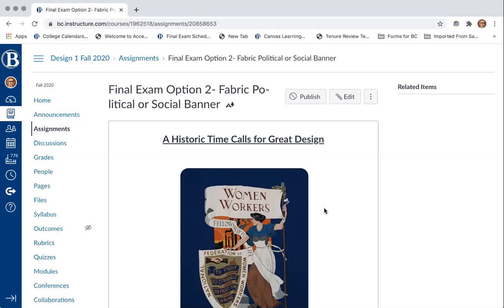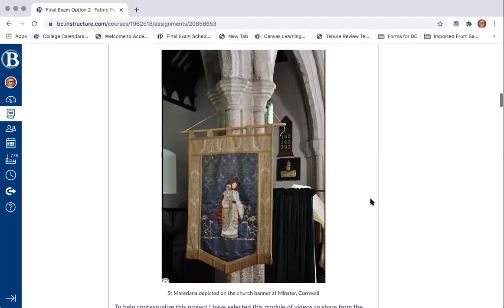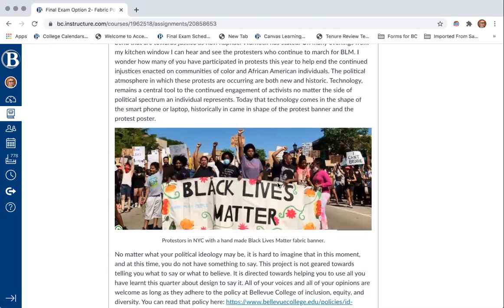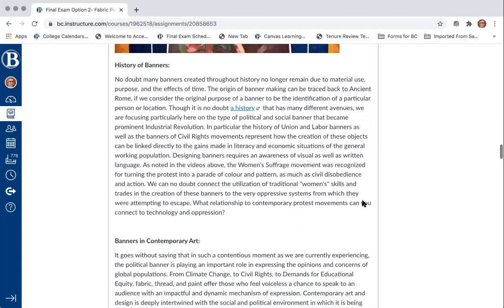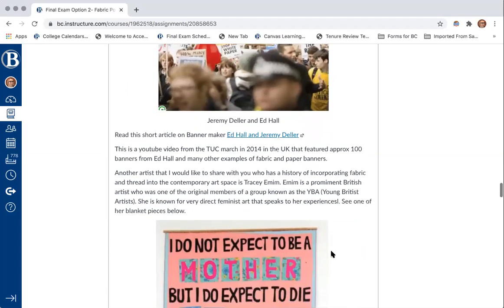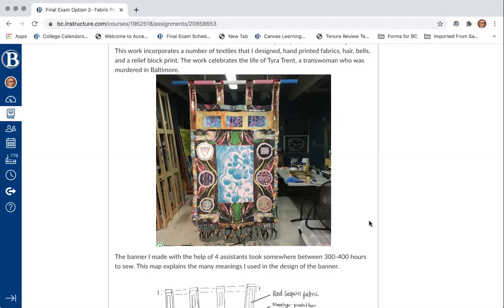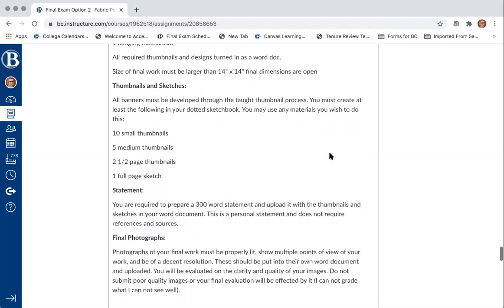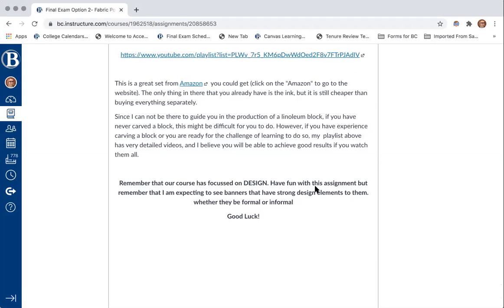Banner Project Break Down